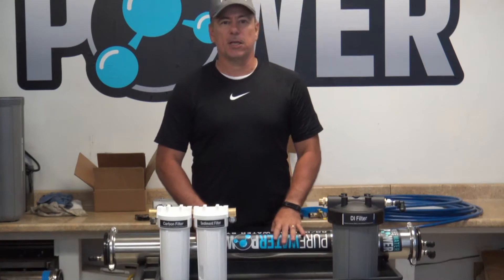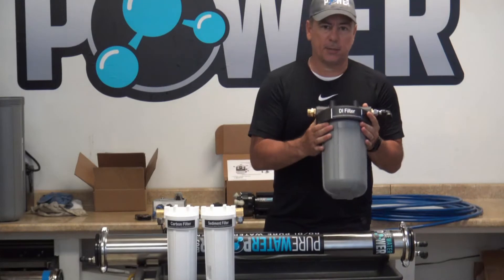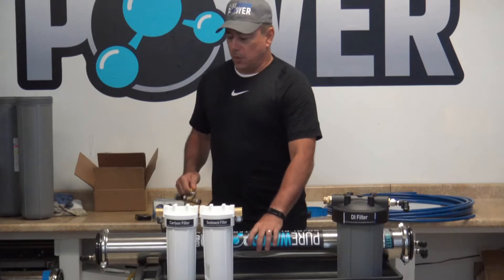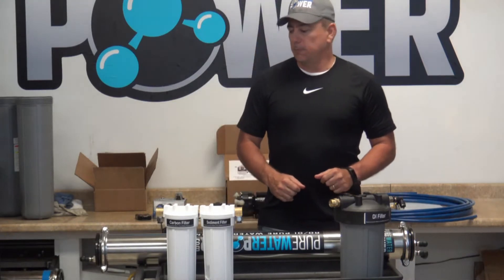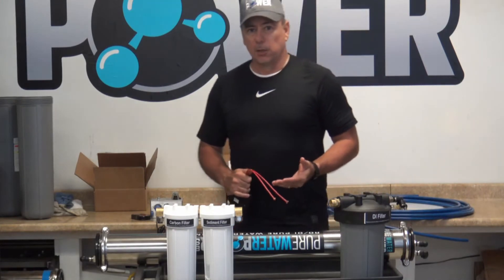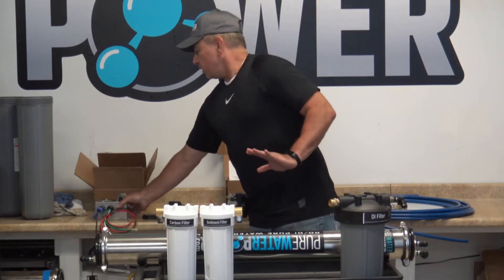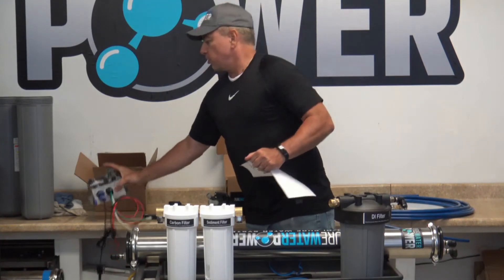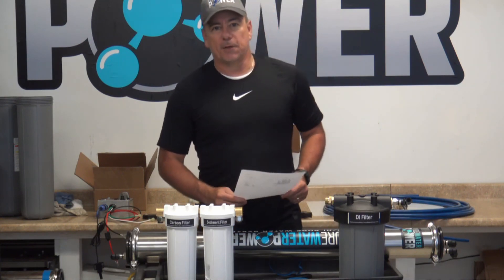DIY RODI Waterfed Pole System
The Pure Water Power 4-stage DIY kit allows for spot free rinse using only regular tap pressure up to 50 ft. high and beyond or with the pump on you can run 2 waterfed poles.  This kit comes with a top of the line 12V variable speed control box with manual and remote operation up to 500 ft away.  This system is configured for optimum pure water cleaning and uses 4 types of filtration for the best and most economical total filtration possible.  The 4 stages of filtration are as follows: Stage-1 from the incoming water supply is the sediment filter which removes rust and large solids, Stage-2; is the Carbon Filter which removes the Chlorine prior to stage-3; which is the Reverse Osmosis (RO) which removes 98% of the Total Dissolved Solids (TDS). before passing through the final Stage-4 De Ionization (DI) filter which brings the TDS level down to 0.